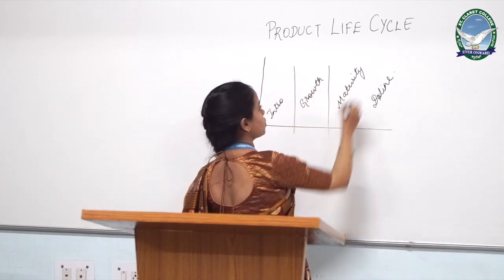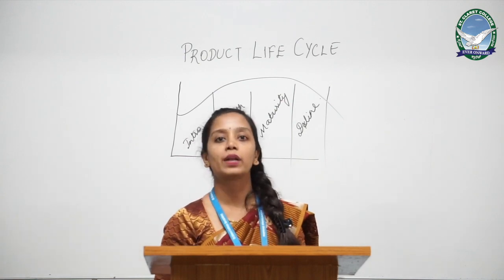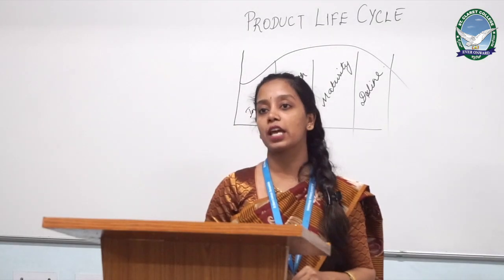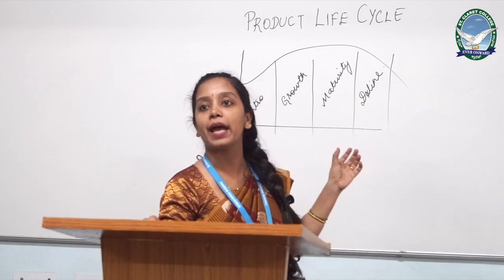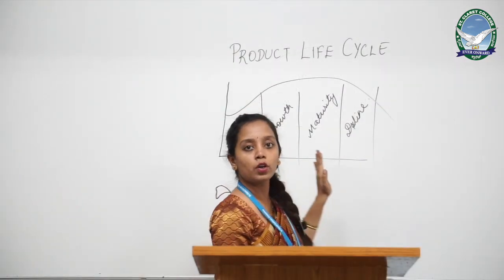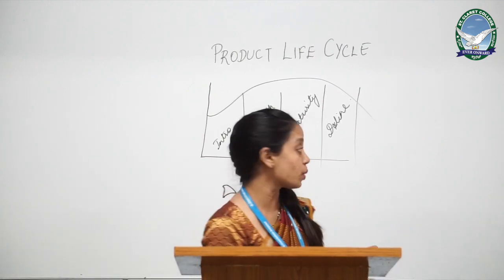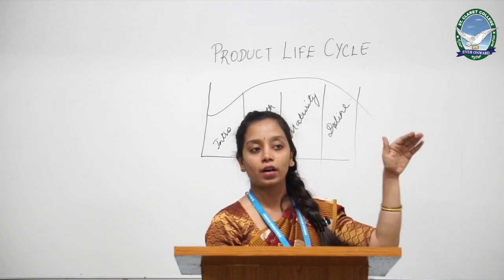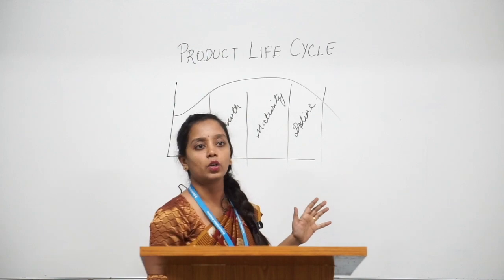Lecture on the topic “Product Life Cycle”